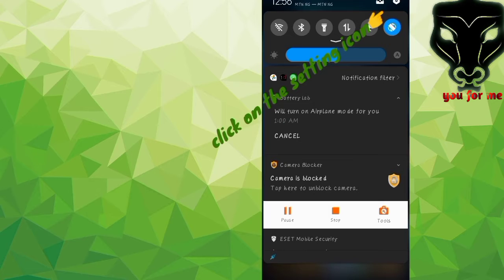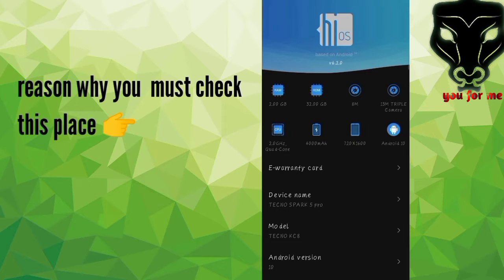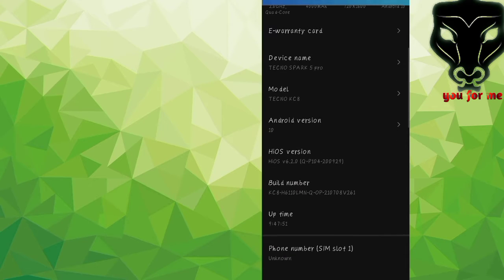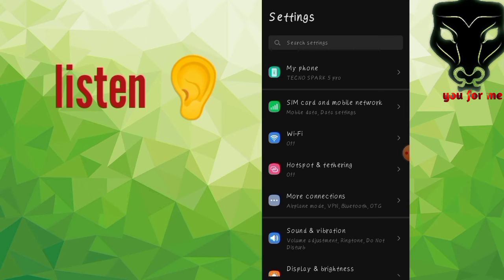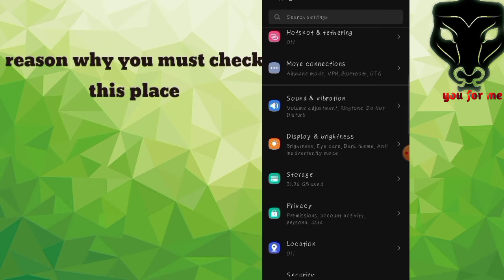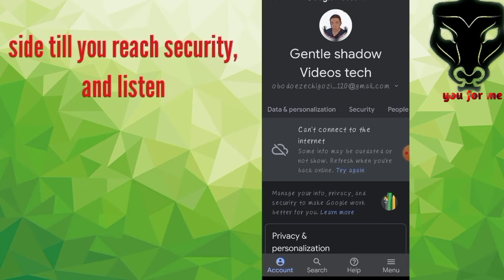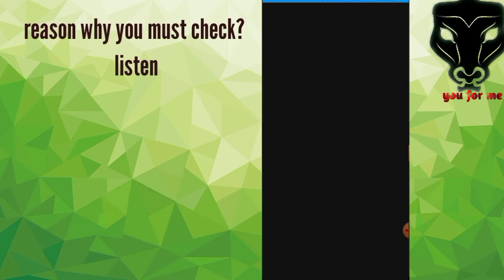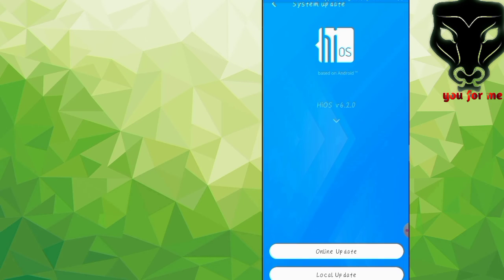3 Places You Must Check On Your smartphone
Video on: the 3 places you must check on your device: in this tutorial video you will see the three places and why you must check them, in this I use Android but you can use the knowledge in every smart device like laptop, tablet, and more.

Channel; Gentle shadow videos tech